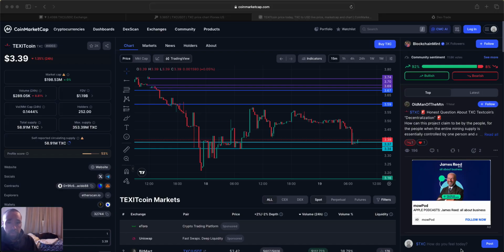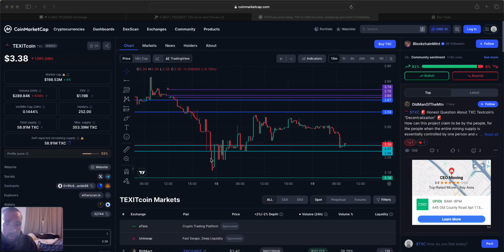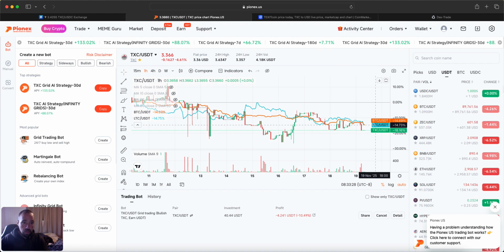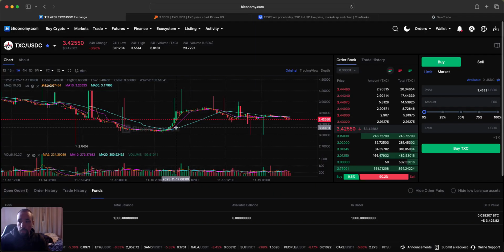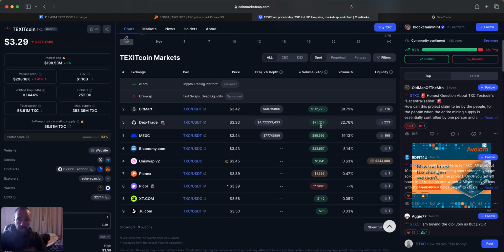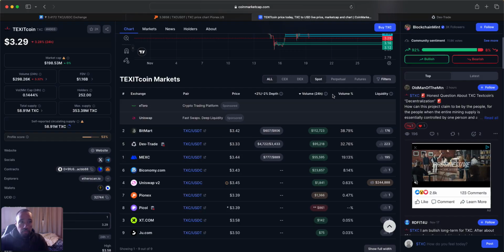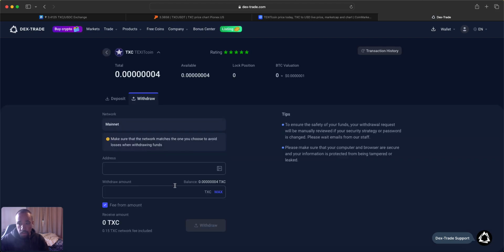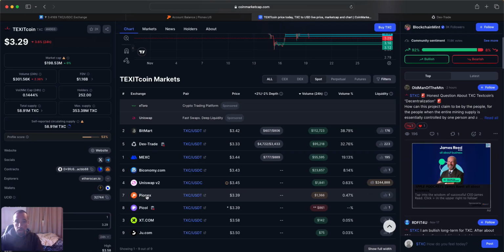11/19 TXC Chasing GAPS!!!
Today we looked at the GAPS that develop in the charts and how price chases them. We also touch on the exchanges and how to move from the tier 3 into to the tier 2.

I am no financial advisor just sharing thoughts and ideas.